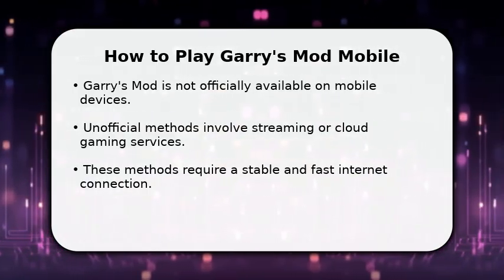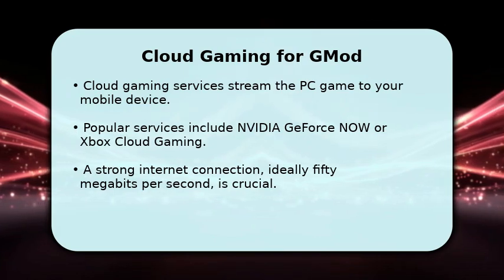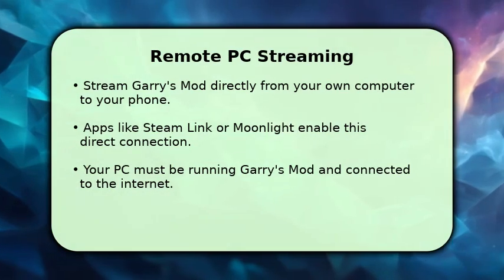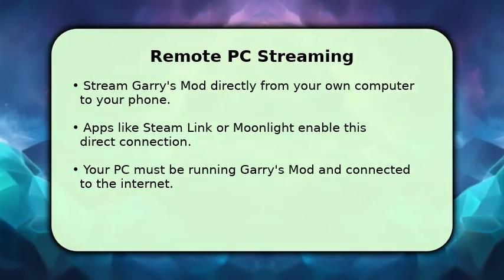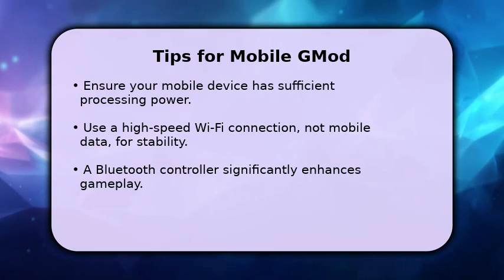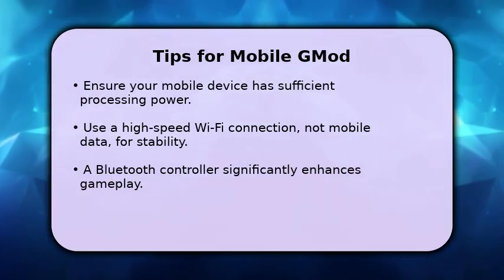How to Play Garry's Mod on Mobile (Updated 2025)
▸ :^) Get ready to experience the popular game Garry's Mod on your mobile device. In this video, we'll show you how to download and play Garry's Mod on Android and iOS devices. We'll cover the steps to install the game, configure your controls, and start playing with friends. Whether you're a seasoned gamer or new to the world of Garry's Mod, this tutorial is for you.

Garry's Mod mobile, play Garry's Mod on Android, download Garry's Mod iOS, Garry's Mod gameplay, mobile gaming tutorials, how to play Garry's Mod on phone, Garry's Mod for Android, Garry's Mod for iPhone